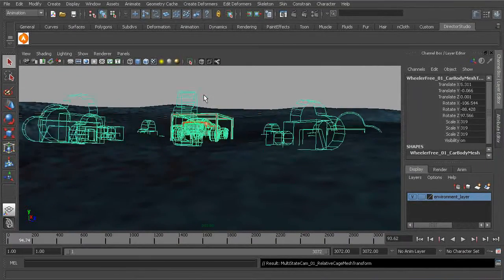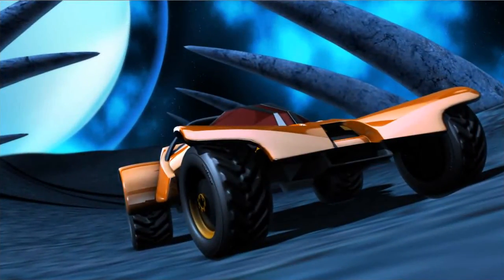Exploring Craft Director Studio's Animation Tools in Maya SAP: Introduction and Project Overview